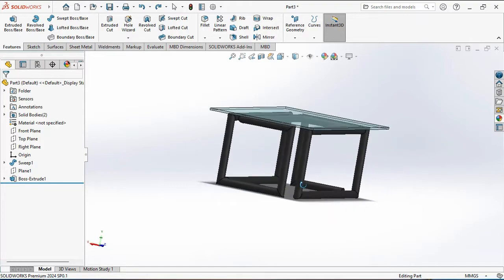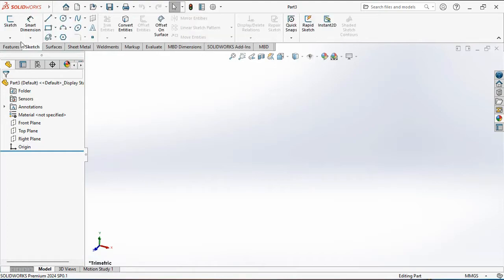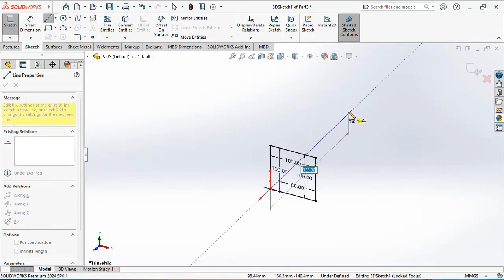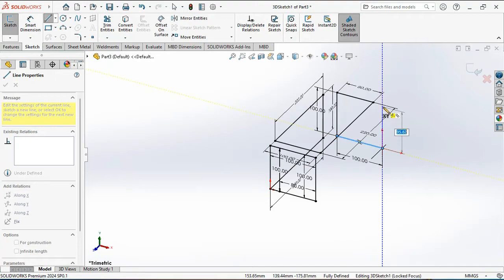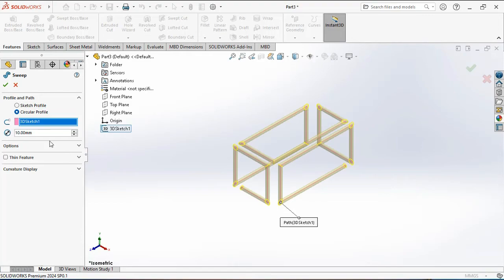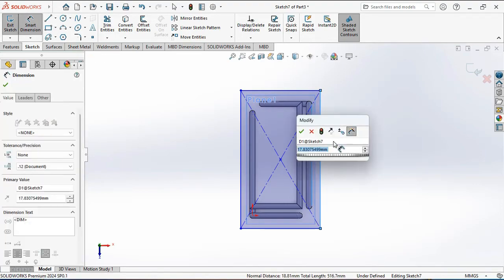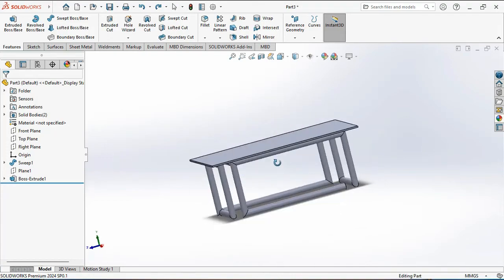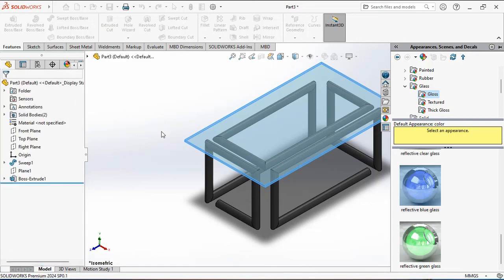Let's create a table in SOLIDWORKS